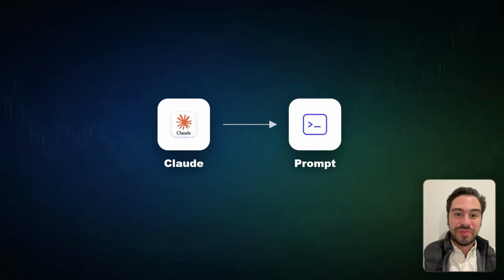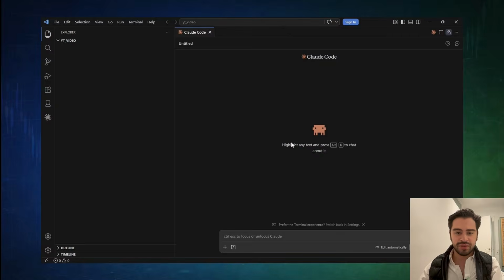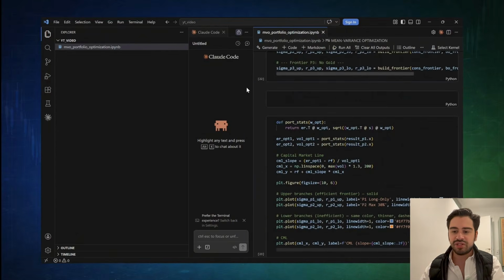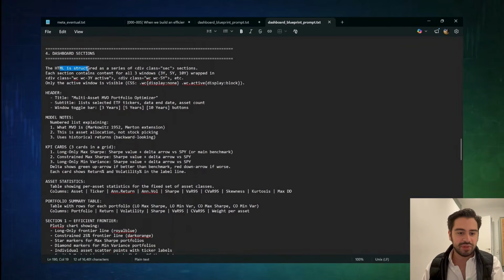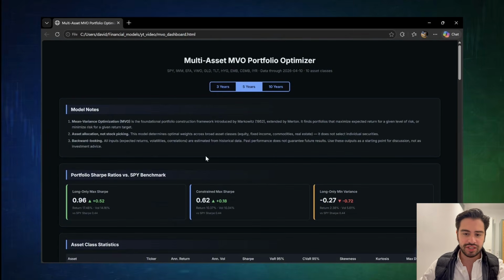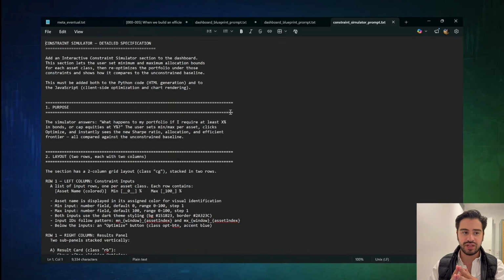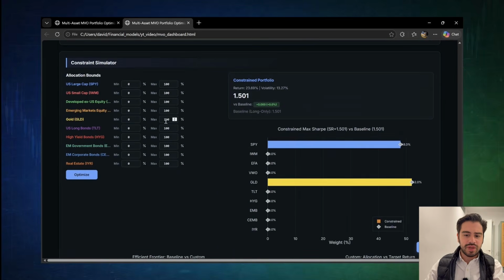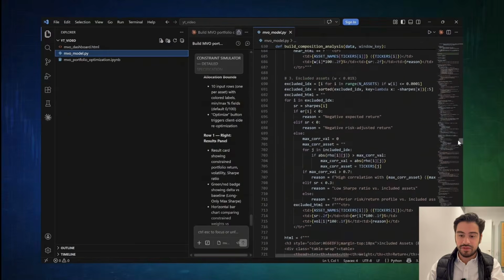Claude Builds Financial Models & Dashboards in Seconds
How I used  Claude Code to turn a Python portfolio optimization model into a full interactive HTML dashboard  without writing a single line of HTML, CSS, or JavaScript myself.

In this video I walk through my exact workflow: starting from a Python blueprint (mean-variance optimization, efficient frontier, correlation matrix, historical returns), feeding it to Claude Code with a structured prompt, and letting it generate the entire dashboard as a standalone HTML file.

If you've ever struggled to visualize your financial models this is the shortcut I wish I had two years ago.

- Python – the financial engine (NumPy, Pandas, SciPy)
- VS Code – the editor
- Claude Code – the AI that builds the dashboard

## 📊 What's inside the dashboard

- Mean-Variance Optimization (long-only + constrained)
- Efficient frontier (constrained vs. unconstrained)
- Correlation matrix heatmap
- Cumulative returns for all asset classes
- Allocation comparison (min-variance, max-Sharpe, target-return)
- Constraint simulator — change caps live and see the impact on Sharpe
- 10 asset classes across equities, bonds, gold, and alternatives